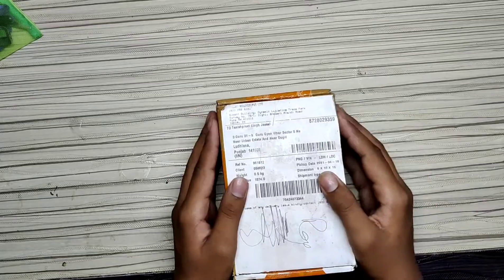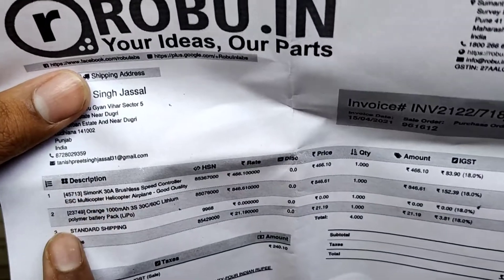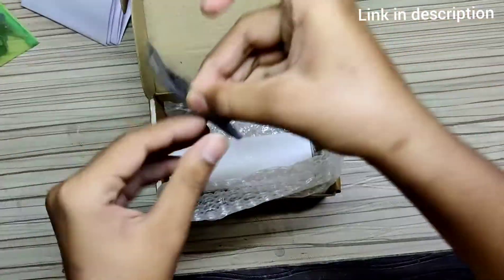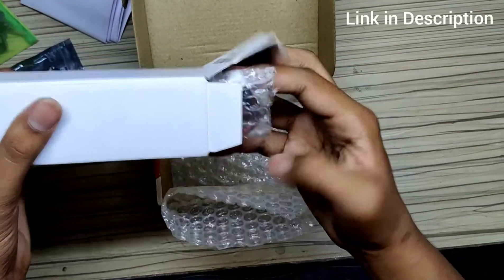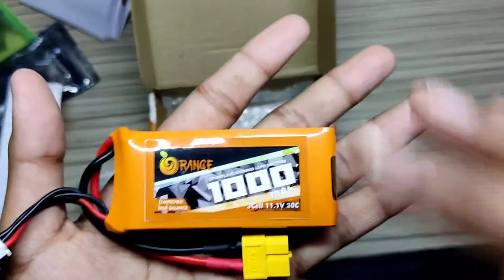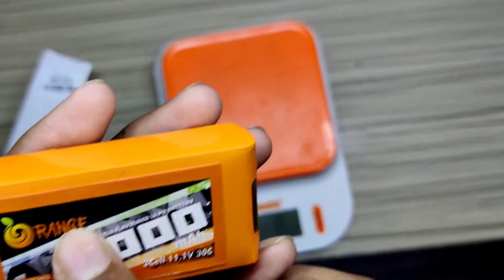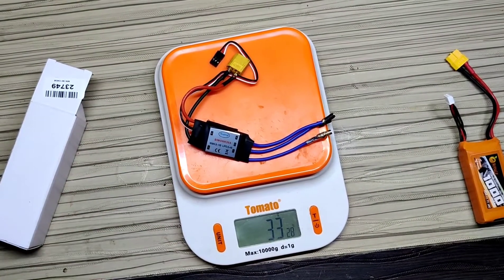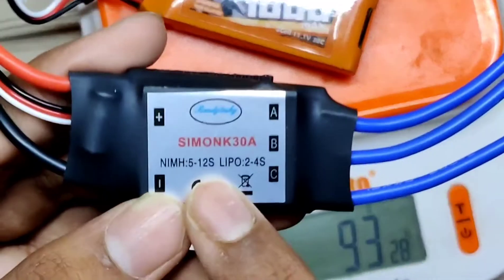Unboxing 1000mah Orange LiPo (30c) Battery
Hi Guys
My name is Tanish and guys today we will unbox orange lipo batery  from robu.in